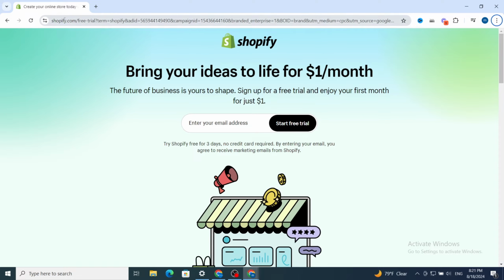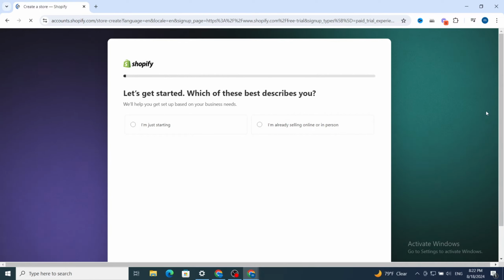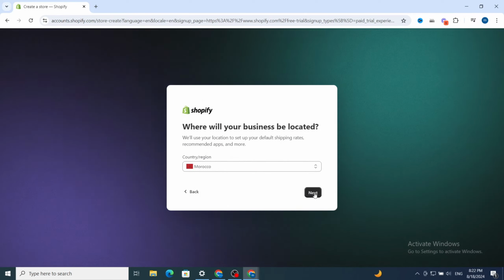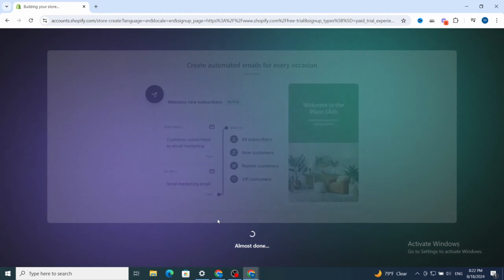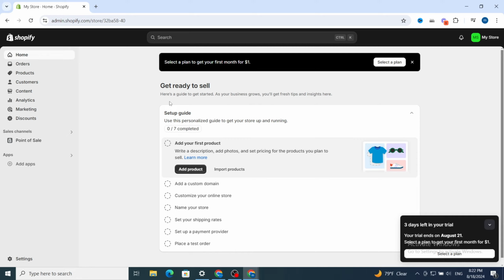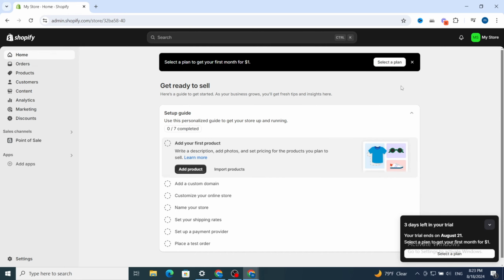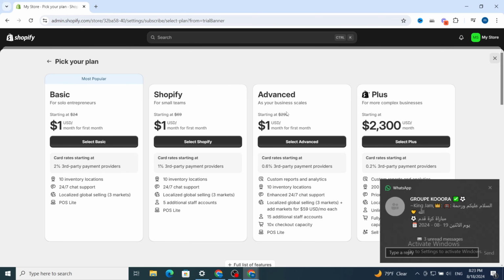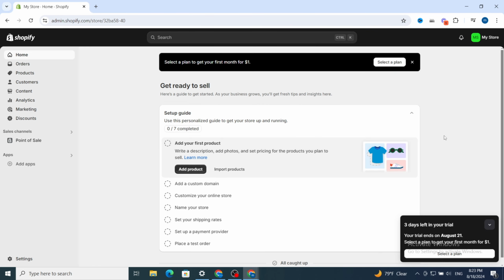How To Create a Sopify Website 2024 (Step By Step For Beginners)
In this video, we’ll walk you through everything you need to know to set up your very own Shopify store. Whether you’re starting a new e-commerce business or just looking to upgrade your existing website, this guide will help you get up and running quickly and efficiently.

🔹 What You’ll Learn:

-How to sign up for a Shopify account and choose the right plan for your business
-How to select and customize your Shopify theme to match your brand
Setting up essential pages like Home, About, and Contact
-Adding products, managing inventory, and setting up payment gateways
Tips for optimizing your store for SEO and boosting sales
-How to navigate Shopify's apps and tools to enhance your store’s functionality